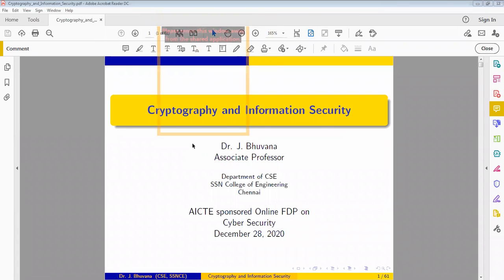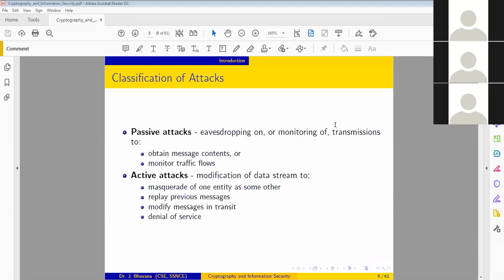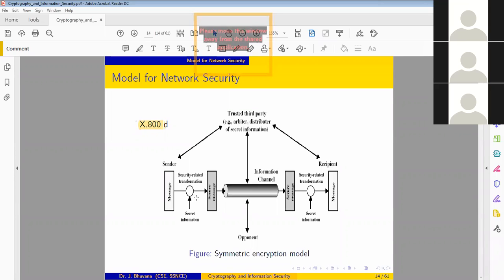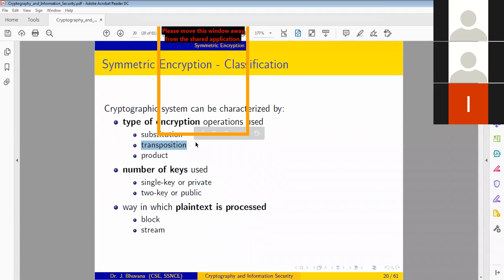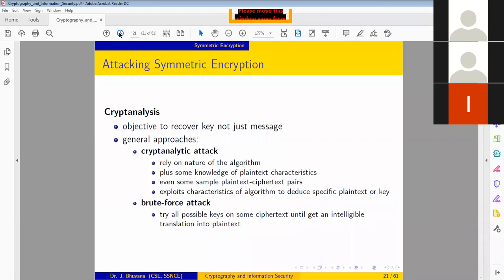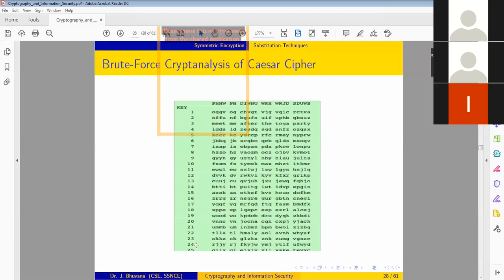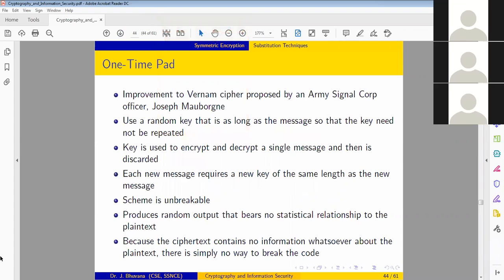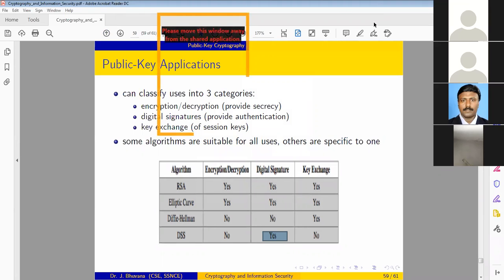ATAL TKMCE ONLINE FDP ON CYBER SECURITY-SESSION 3(DAY 1)